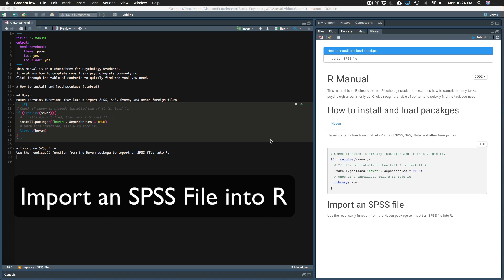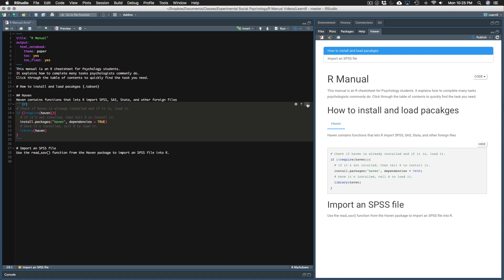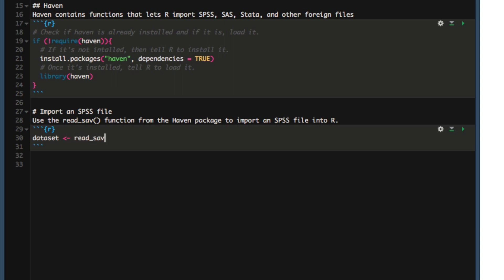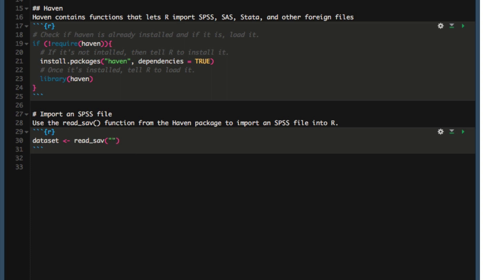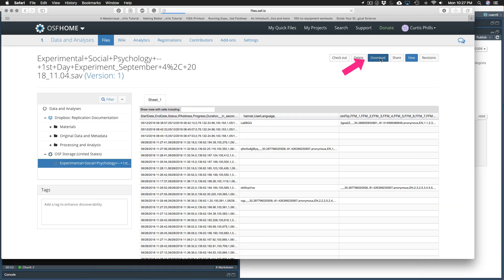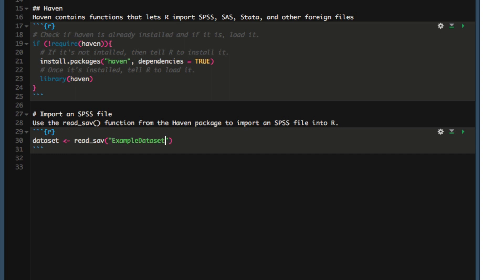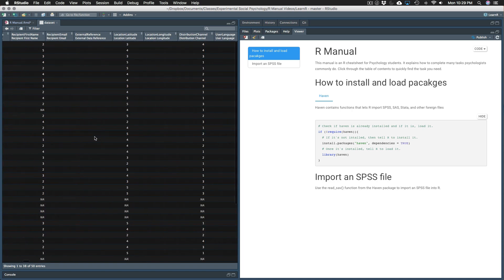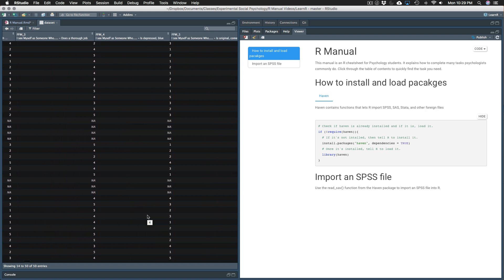Import an SPSS file into R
Demonstrates two methods for importing an SPSS file into R